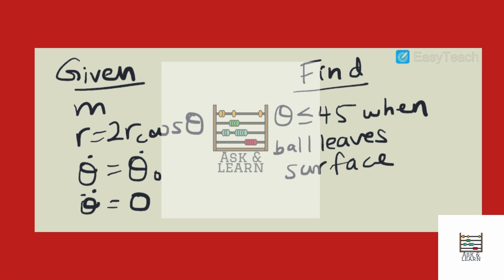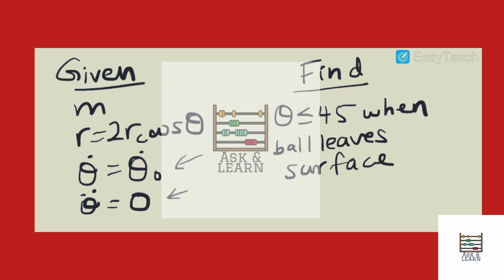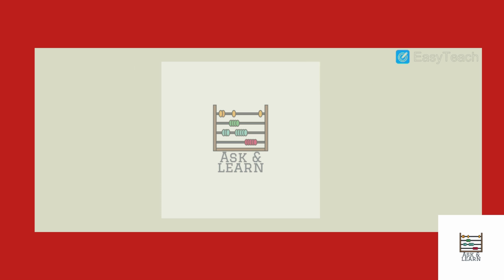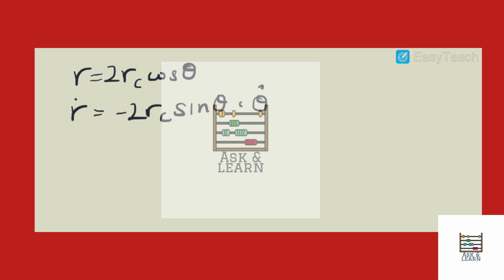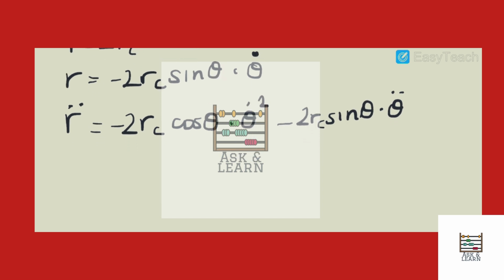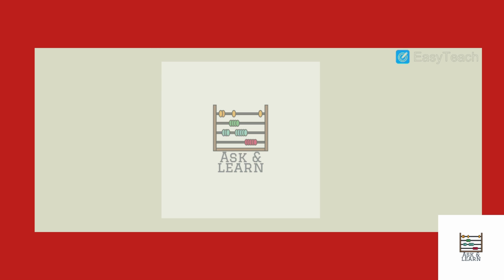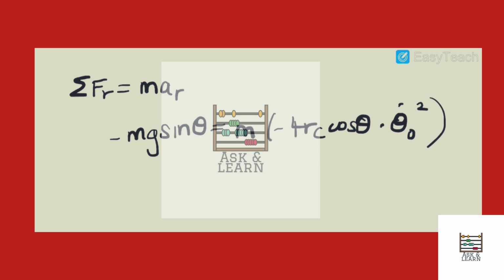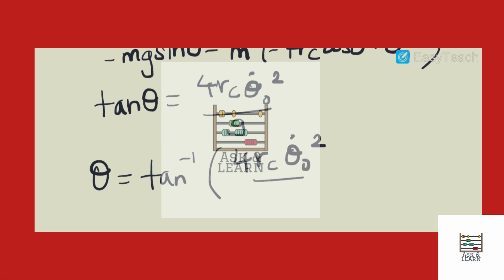The ball of mass is guided along the vertical circular path using the arm . If the arm has a constan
The ball of mass is guided along the vertical circular path using the arm . If the arm has a constant angular velocity , determine the angle at which the ball starts to leave the surface of the semicylinder. Neglect friction and the size of the ball.